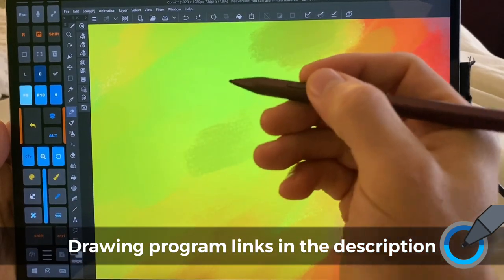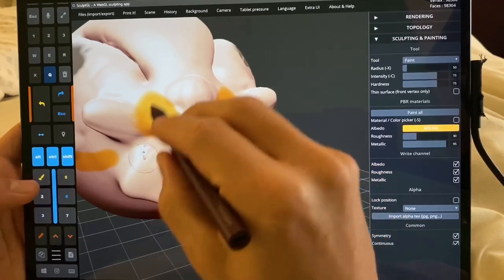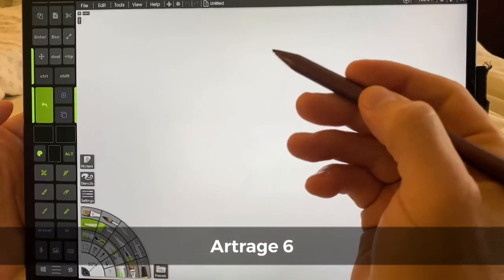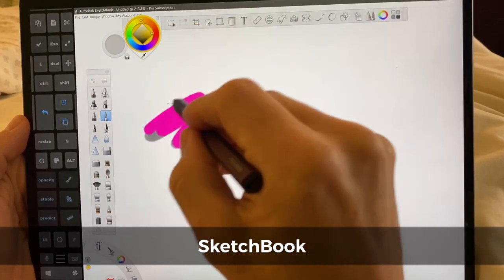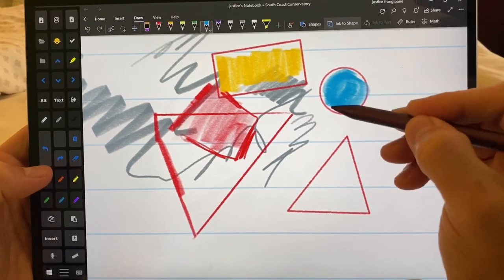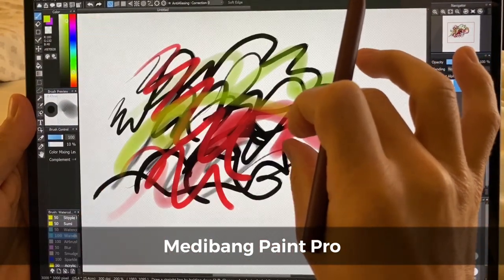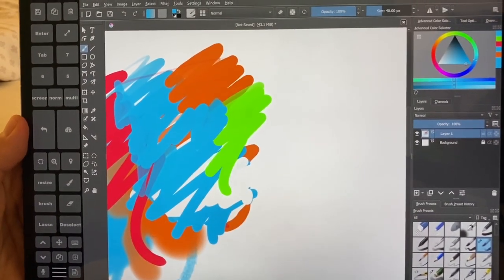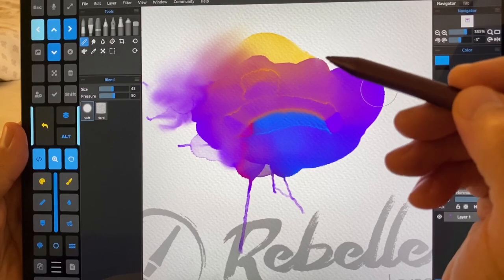Surface Pro X - Top 13 drawing, painting, 3D sculpting, digital art, and design programs compatible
This is my top guide and best list for compatible drawing, painting, design and 3d art programs for the Surface Pro X. Microsofts ARM based Surface has a lot more compatible programs than I first thought. Here is my list of favorites. Paint tool sai, Rebelle 3, SculptGL, Photoshop, OneNote, ArtRage 6, Medibang Paint Pro, Krita, Sketchable, CorelDraw, Sketchbook, Adobe Illustrator,  and Clip Studio Paint and maybe something else.

Tablet Pro touch hotkeys, keyboard shorts and onscreen buttons install and download (in description)

Raphael 520 2 button stylus, magnetic, tilt,
rechargeable